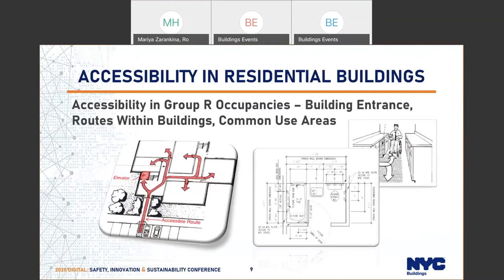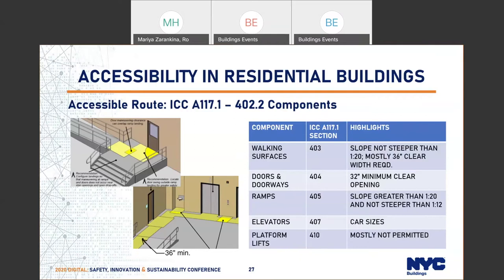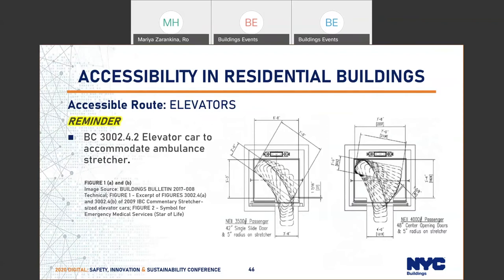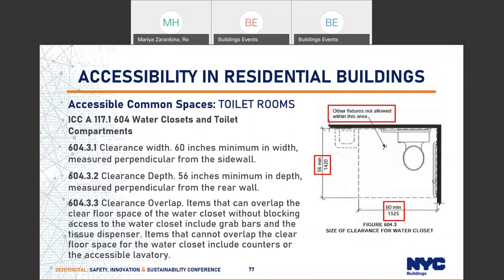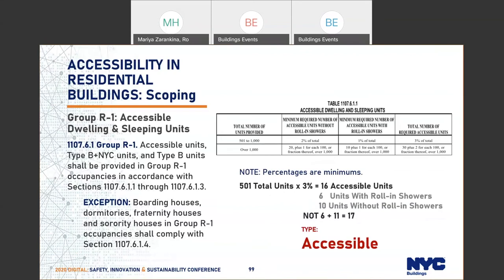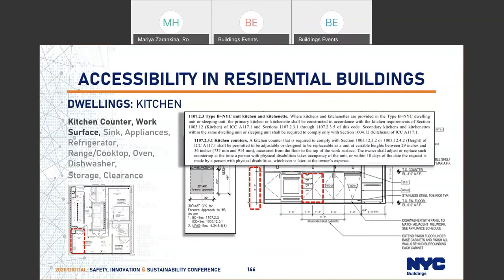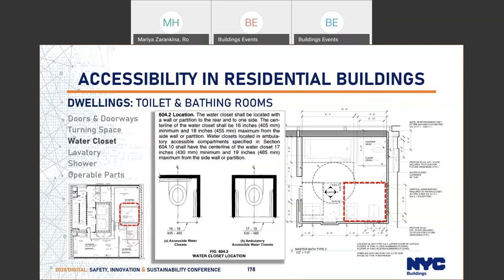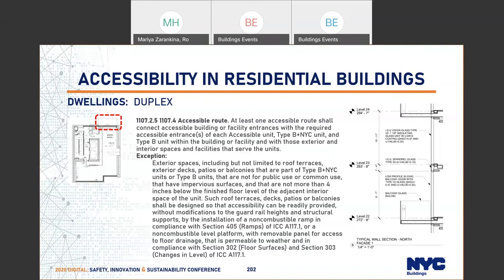Accessibility in Residential Buildings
Provide a comprehensive insight into accessibility requirements for newly constructed residential buildings governed by the 2014 New York City Building Code. Analyzes NYC Building Code Chapter 11 to better understand the triggers for accessible routes, spaces, and components in residential buildings. Also reviews the technical requirements of accessibility standards referenced in the NYC Building Code.